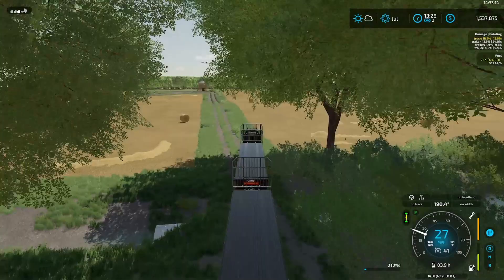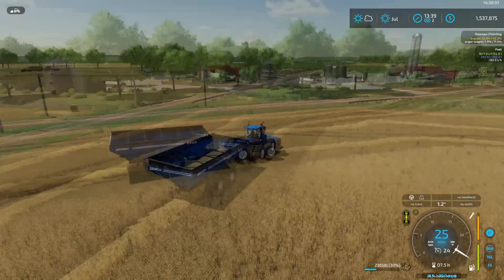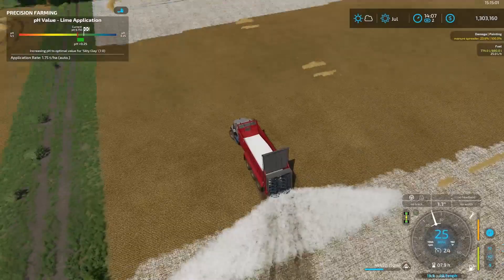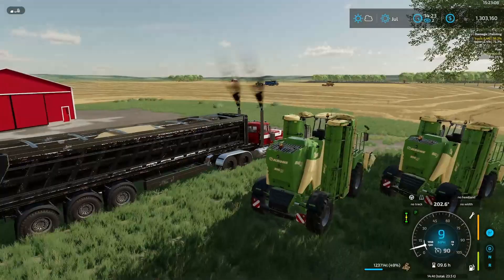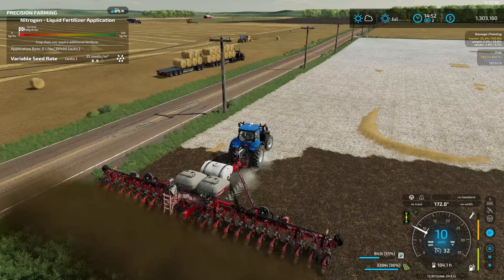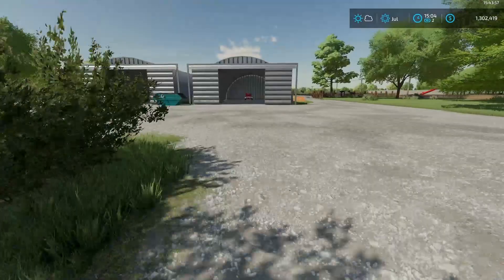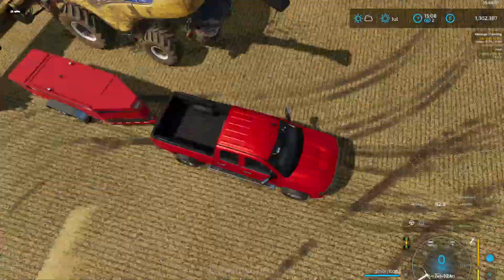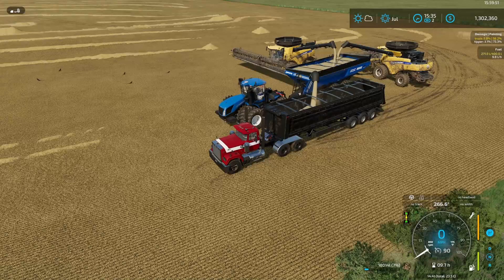Will my workers ever finish harvest? New Holland Feedyard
Today we are out on the New Holland Feedyard trying to figure out if my workers will ever finish harvest. And see if we can  actually get to planting our soybean fields